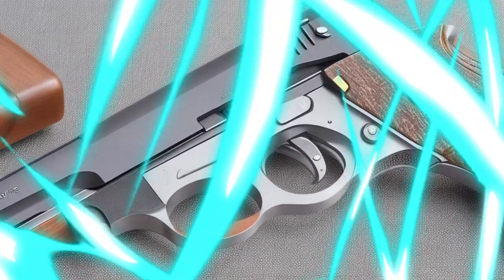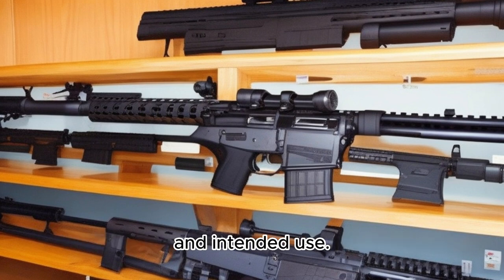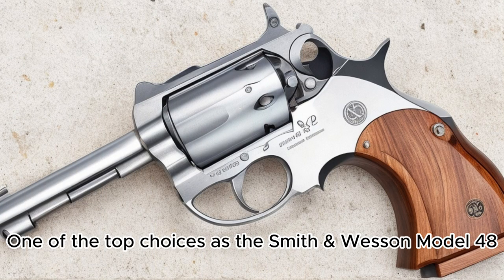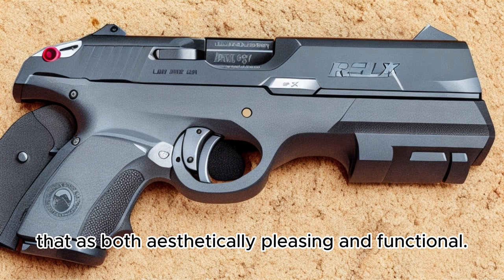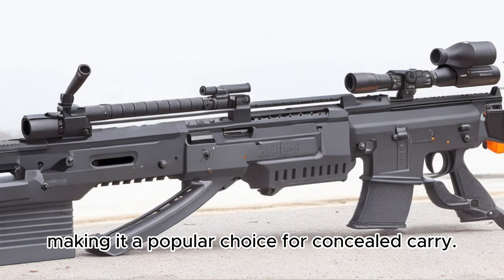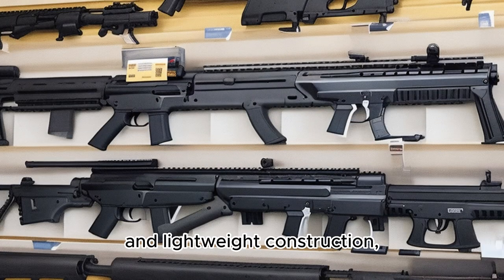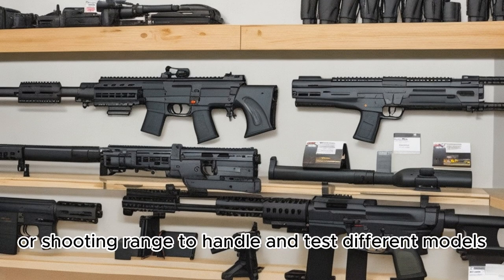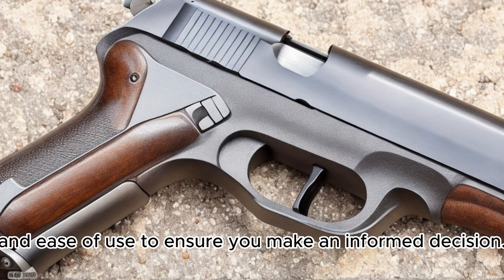What Is the Best 22 Magnum Pistol?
A .22 Magnum pistol is a firearm chambered to shoot .22 Winchester Magnum Rimfire (WMR) ammunition, known for its higher velocity and power compared to standard .22 LR rounds.

If you are looking for the top 22 Magnum Pistol, then you are in the right place. Because we are here to help you in this regard. The Outdooral team strives to collect as much information as possible, read tons of reviews from actual users and finalize the product selection based on different factors like quality, price, the reputation of the manufacturers, etc. Please let us know if you have something in your mind in the comment section.

#.22_Magnum_Pistol